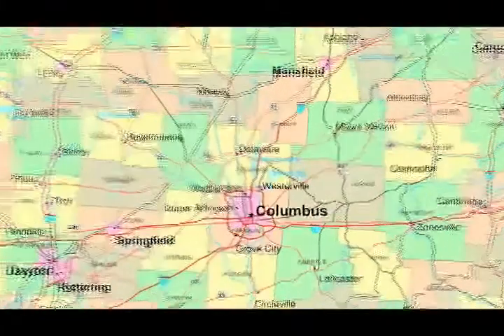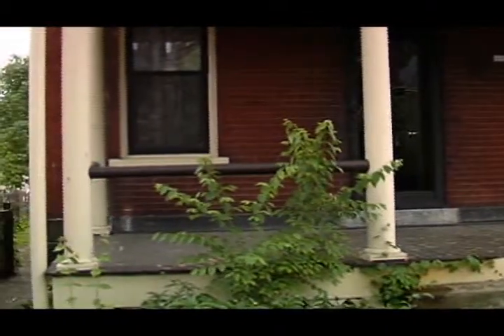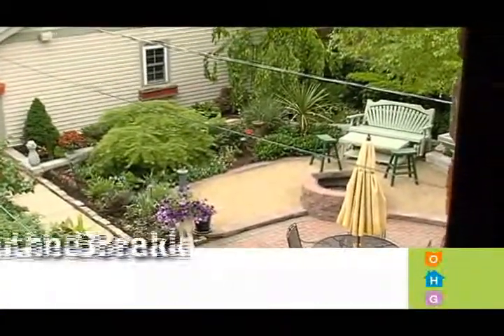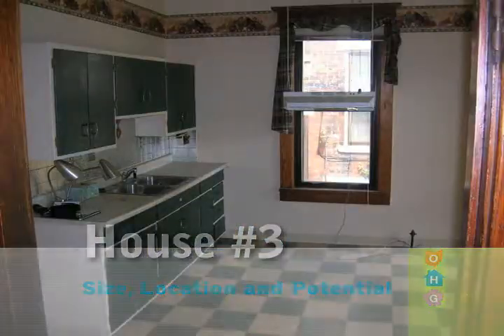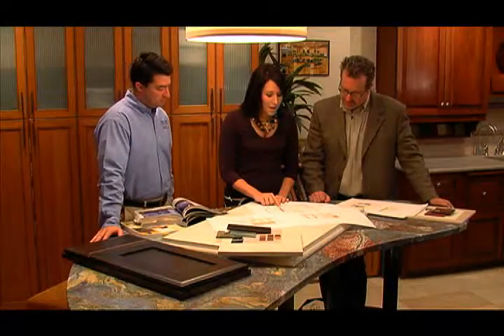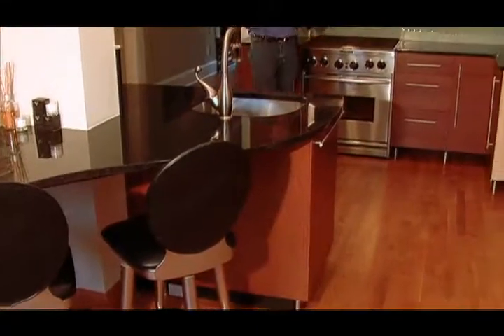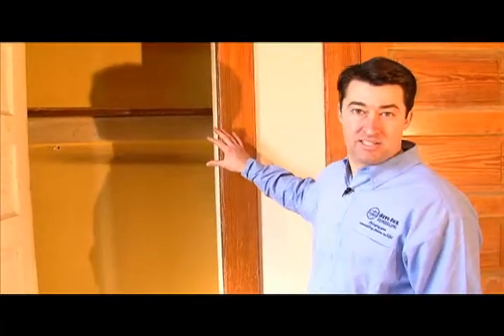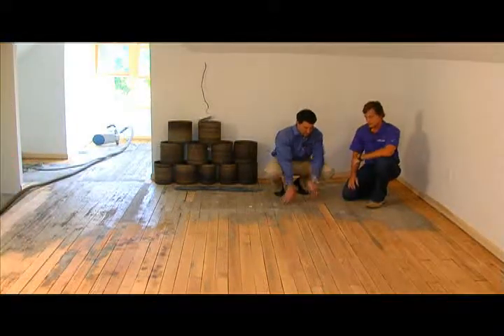OHG Episode 1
The Ohio Home & Garden television show (OHG) aired in 2007 and again in 2009 on ABC-6, Fox-28 and MyTV in Columbus, Ohio. Produced by I'AMedia.